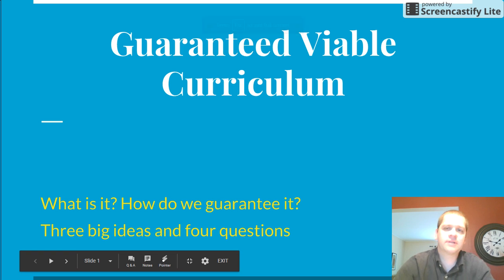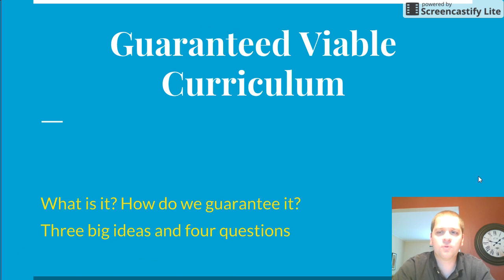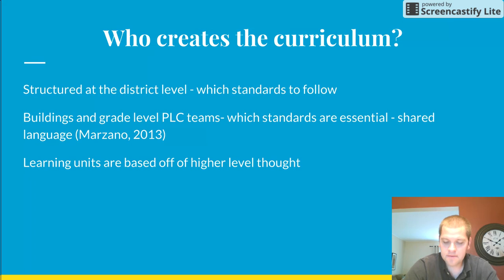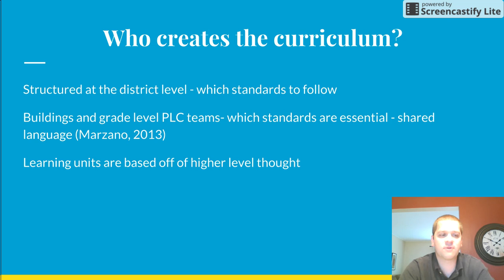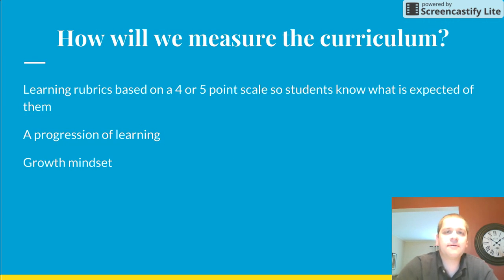Jul 19, 2017 1:54 PM